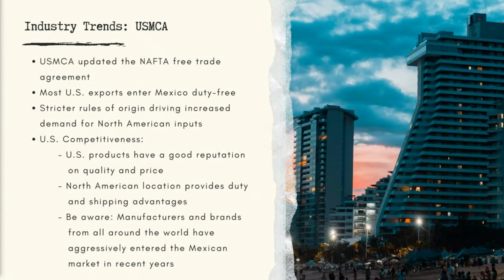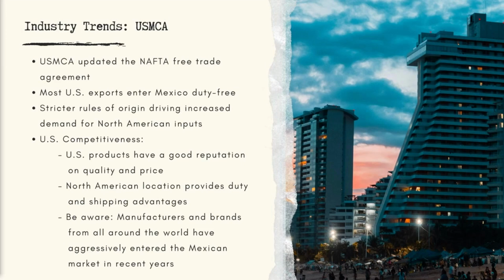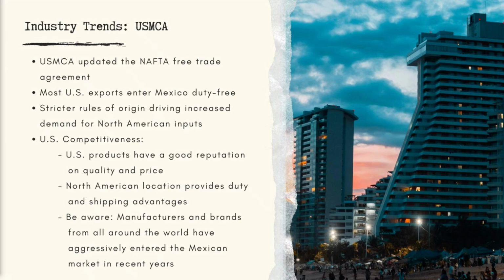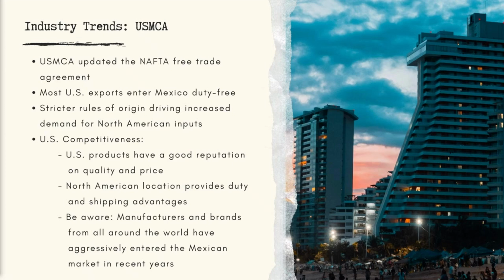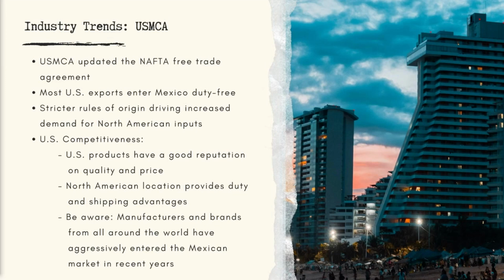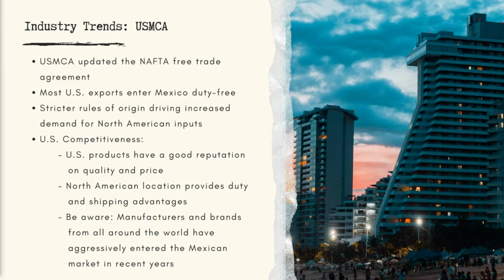Mexico USMCA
Get an update on USMCA from Tom Johnston, director Kansas/Mexico office.
Originally aired: Feb 23, 2023